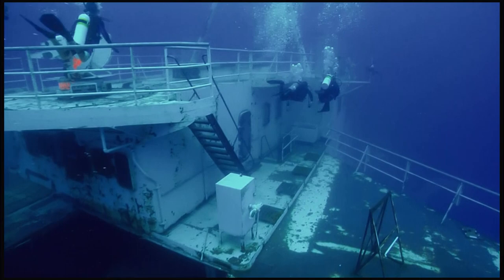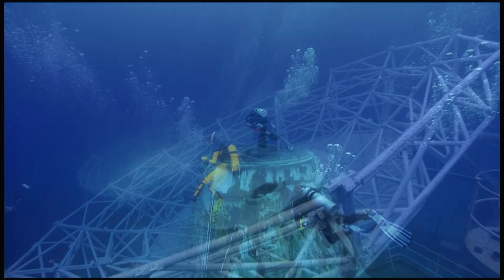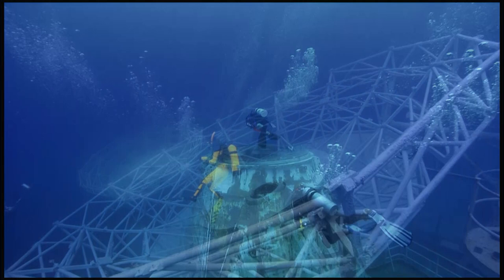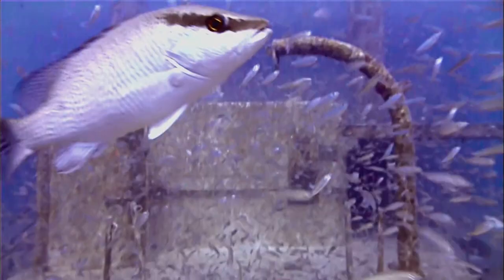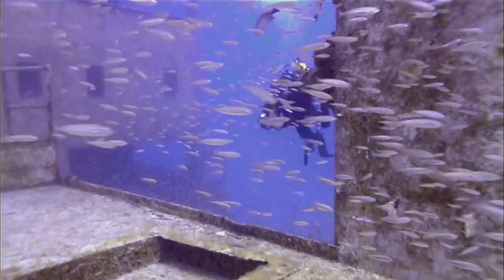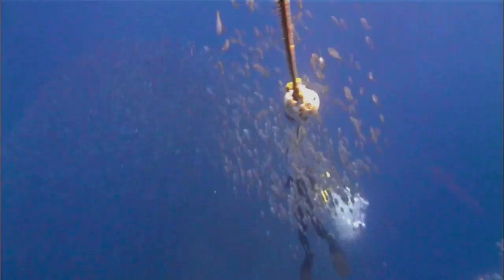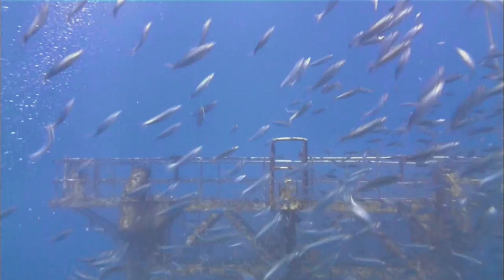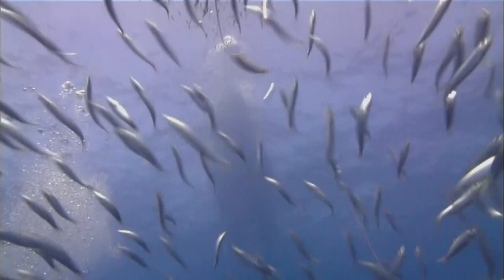Sinking the Vandenberg - Trailer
In the turquoise blue waters of the Florida Keys, a new attraction is drawing scuba divers from around the world:  The USNS General Hoyt S. Vandenberg.  Laid to rest in the Florida Keys National Marine Sanctuary, the Vandenberg is the world's second largest intentionally sunk shipwreck. In her last mission as an artificial reef, this massive ship is already attracting a variety of fish and other marine life.  Now, natural resources managers are trying to determine what impact this artificial reef has on fish populations and the health of the surrounding natural reefs.